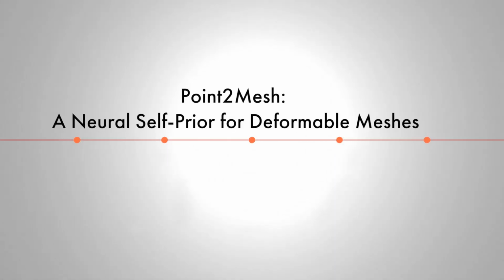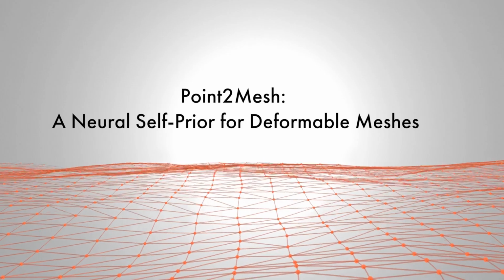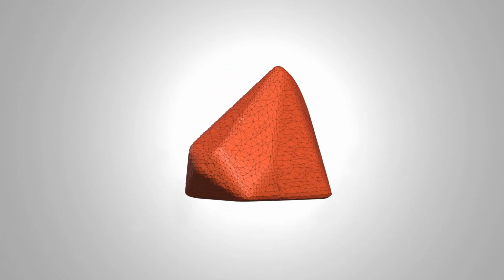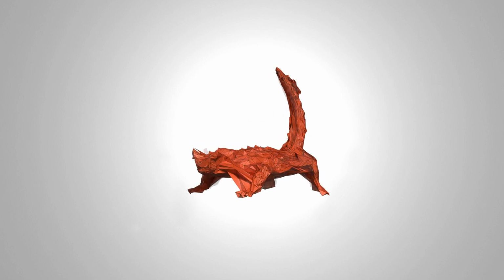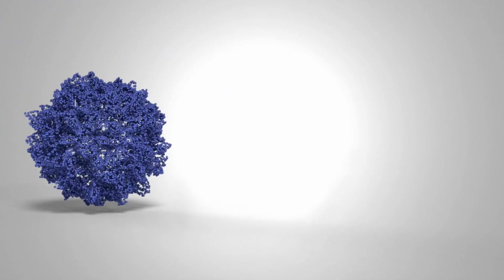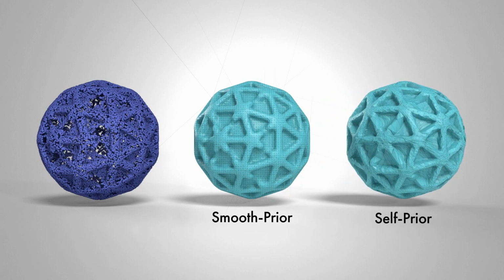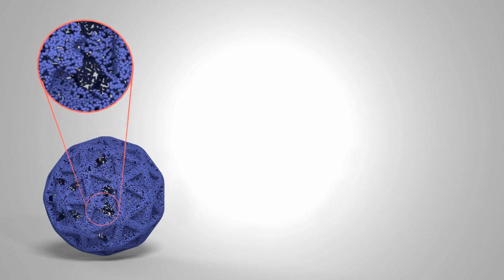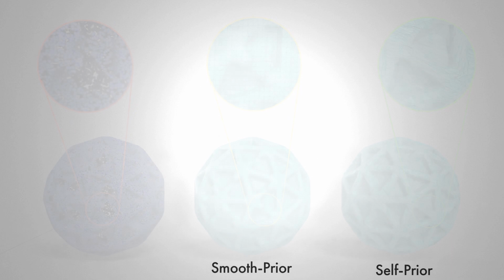Point2Mesh: A Self-Prior for Deformable Meshes [SIGGRAPH 2020]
Point2Mesh: A Self-Prior for Deformable Meshes, ACM Transactions on Graphics (SIGGRAPH) 2020.
Rana Hanocka, Gal Metzer, Raja Giryes, Daniel Cohen-Or

Abstract
In this paper, we introduce Point2Mesh, a technique for reconstructing a surface mesh from an input point cloud. Instead of explicitly specifying a prior that encodes the expected shape properties, the prior is defined automatically using the input point cloud, which we refer to as a self-prior. The self-prior encapsulates reoccurring geometric repetitions from a single shape within the weights of a deep neural network. We optimize the network weights to deform an initial mesh to shrink-wrap a single input point cloud. This explicitly considers the entire reconstructed shape, since shared local kernels are calculated to fit the overall object. The convolutional kernels are optimized globally across the entire shape, which inherently encourages local-scale geometric self-similarity across the shape surface. We show that shrink-wrapping a point cloud with a self-prior converges to a desirable solution; compared to a prescribed smoothness prior, which often becomes trapped in undesirable local minima. While the performance of traditional reconstruction approaches degrades in non-ideal conditions that are often present in real world scanning, i.e., unoriented normals, noise and missing (low density) parts, Point2Mesh is robust to non-ideal conditions. We demonstrate the performance of Point2Mesh on a large variety of shapes with varying complexity.